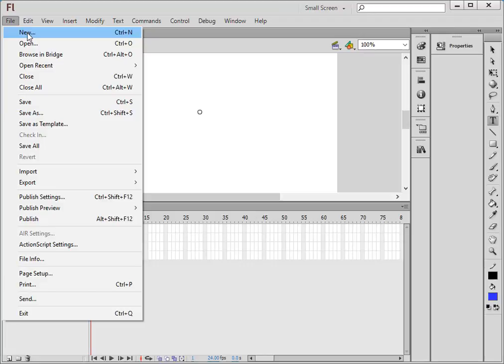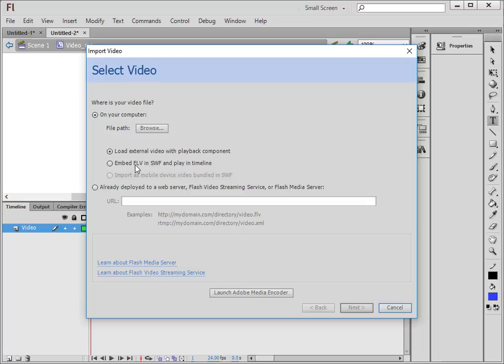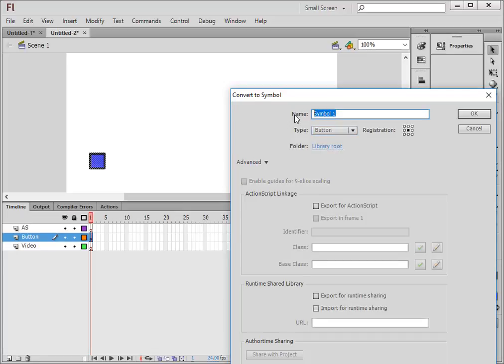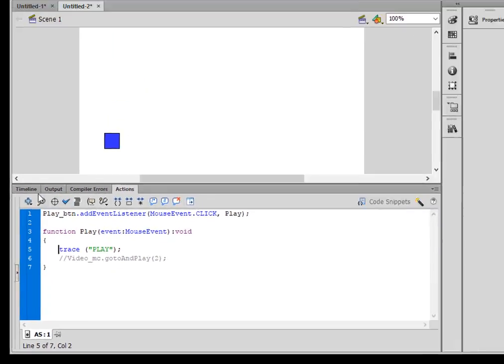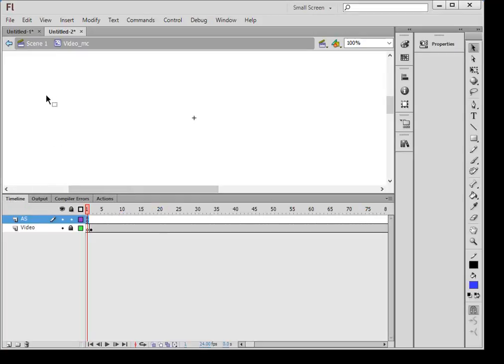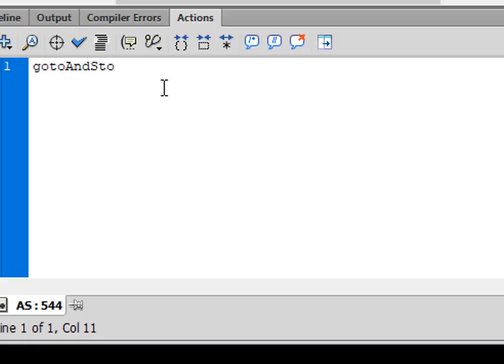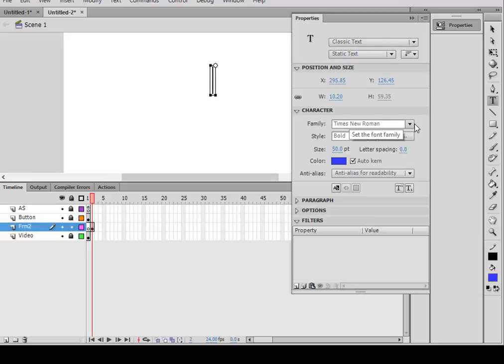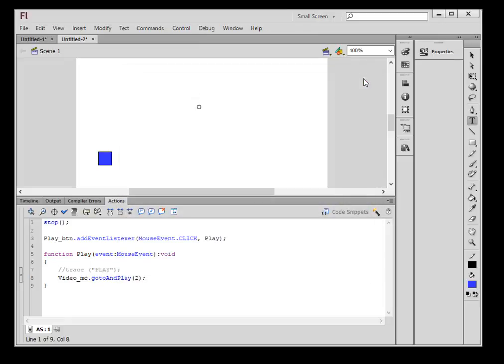Flash Tutorial Return To Next Frame From Video Movie Clip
Click on a button and a video starts playing. When the video is over… jump to the next frame on the main timeline.